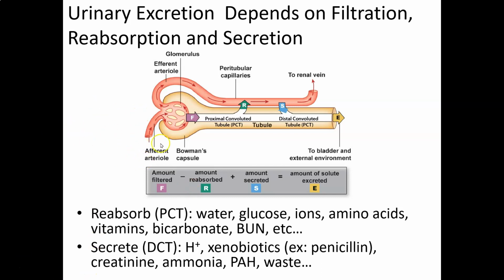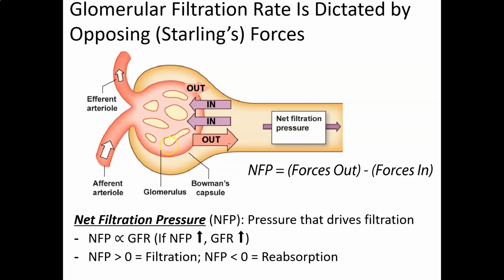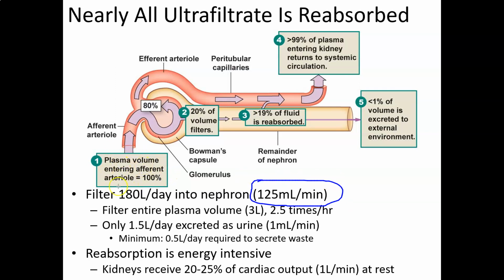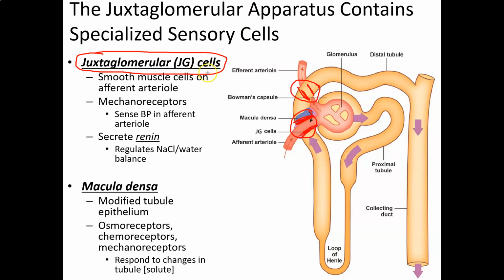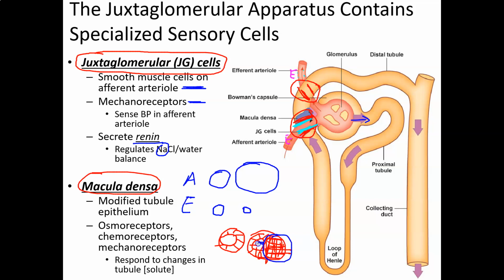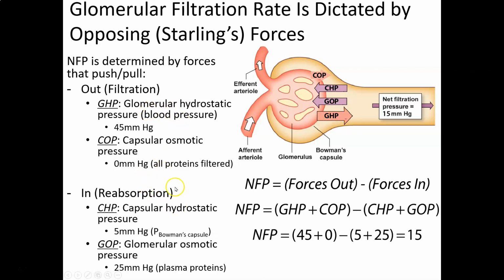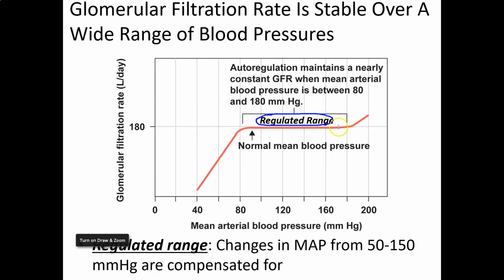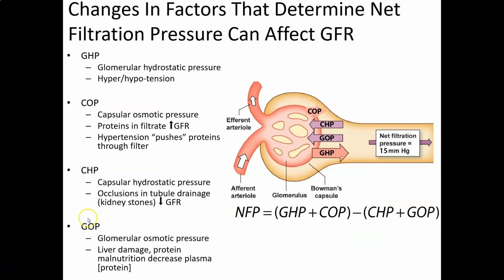Lecture Renal 2 JGA and Starling Forces